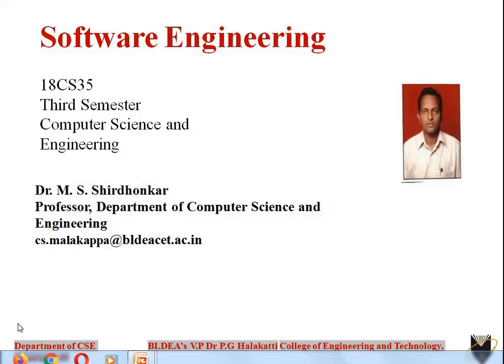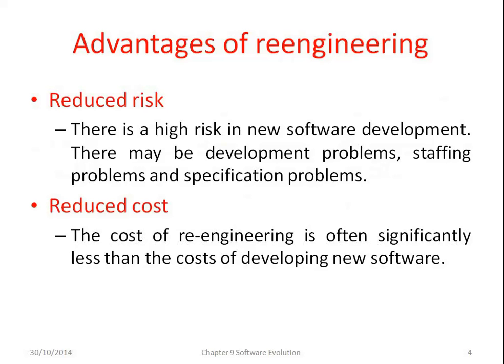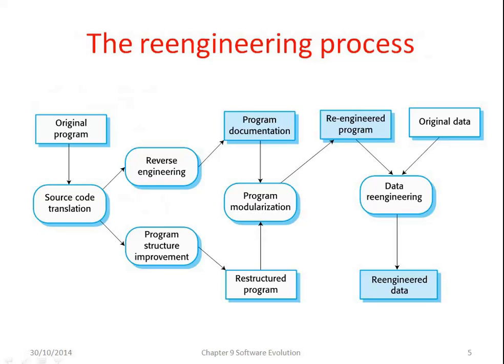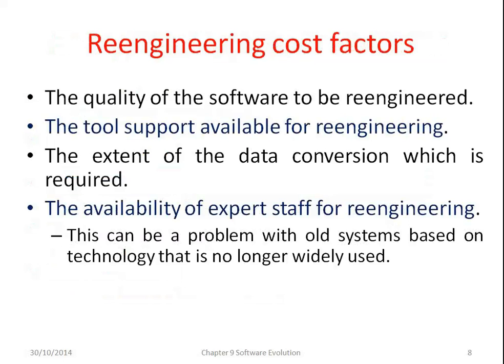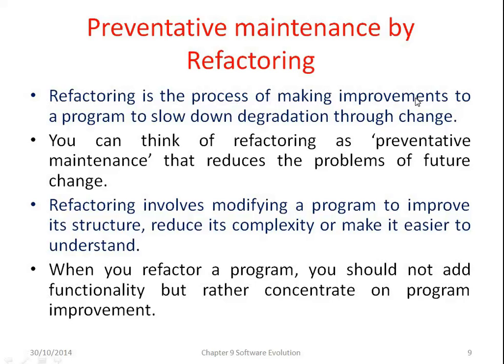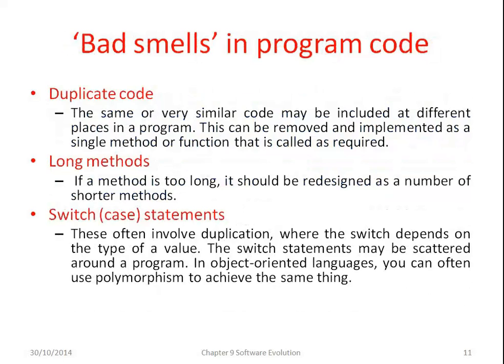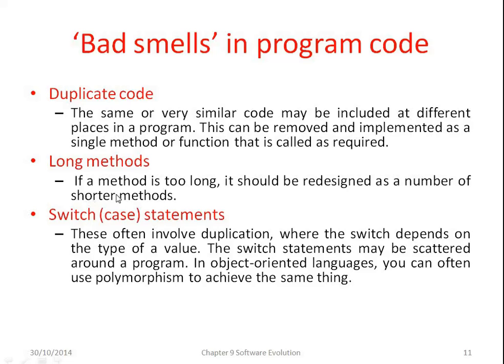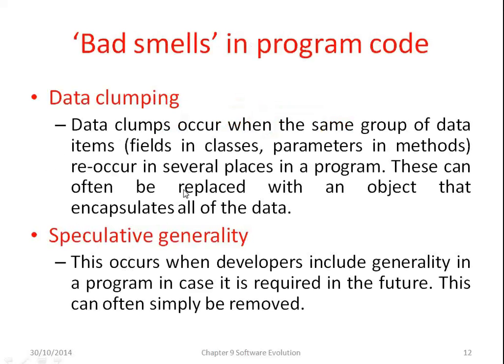Lecture on Software Re engineering